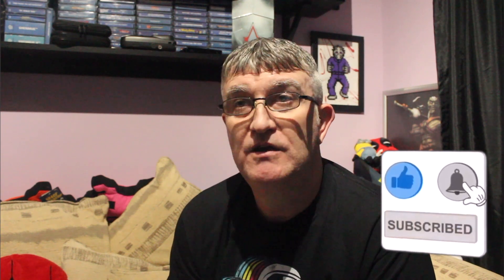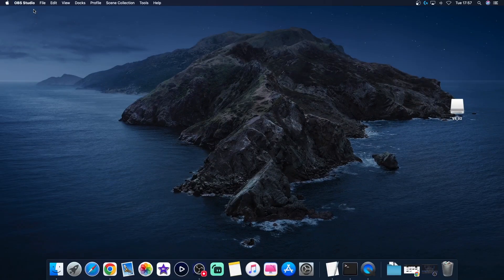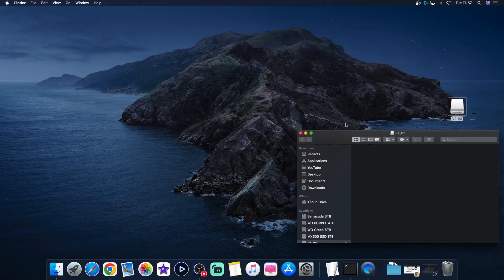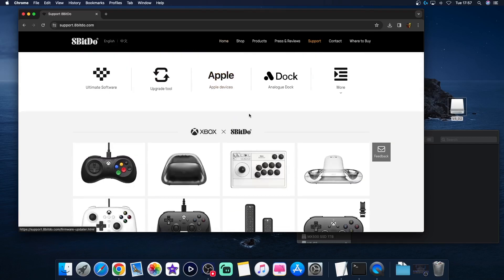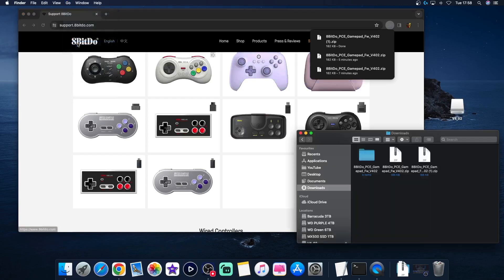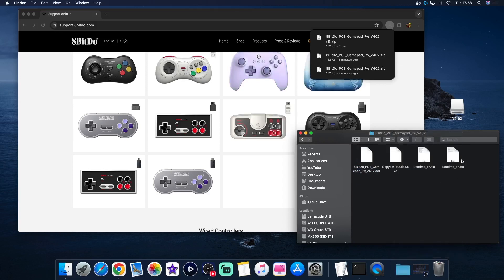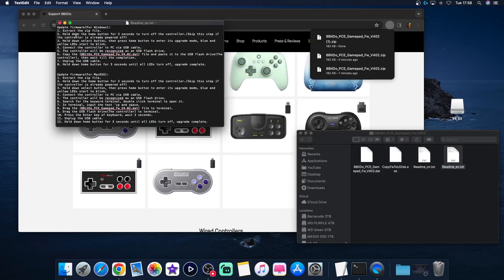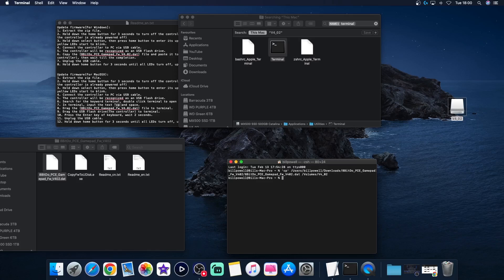8BitDo Firmware update on a Mac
Simple quick vid on how to update the firmware on your 8BitDo controllers so that they will work with an Analogue  Due. They will not work out the box so you will need to do this if you have a Apple computer but basically a PC is almost the same.

Channel Members: 😃
Ole Cranky Gamer:  Channel Id: UCgD_5wRbxP_6u664xpUid-Q